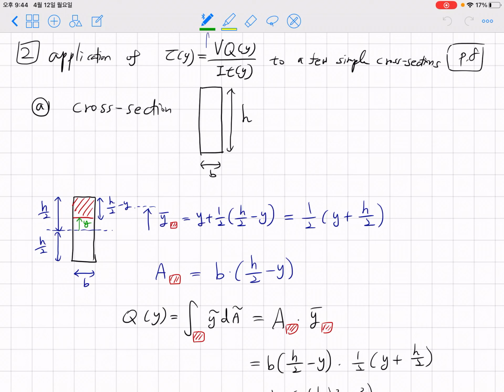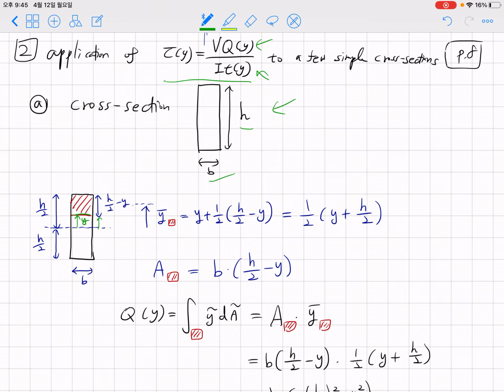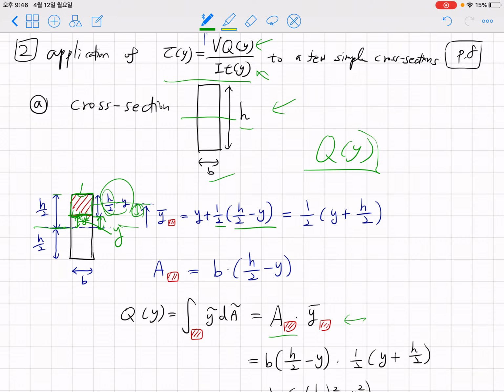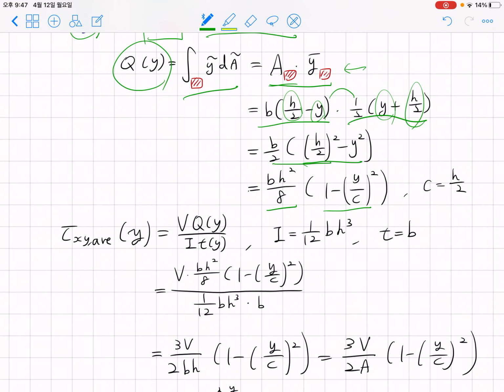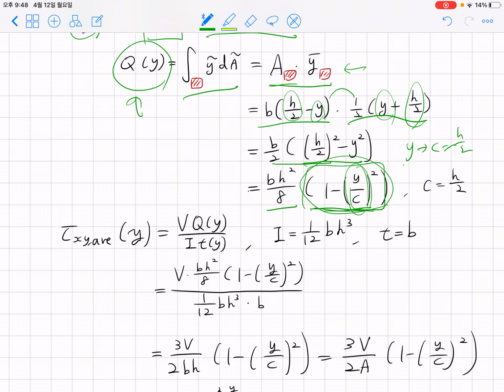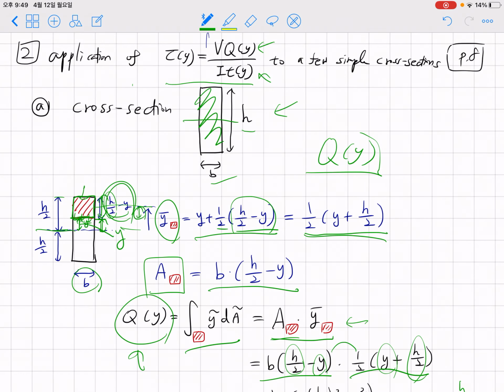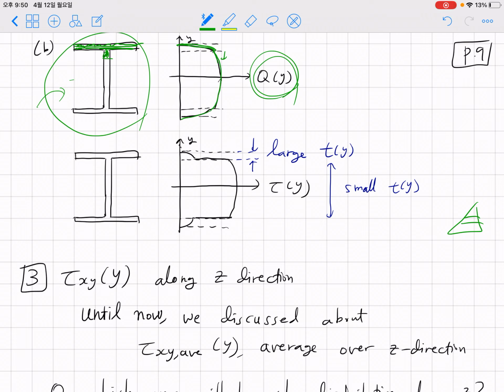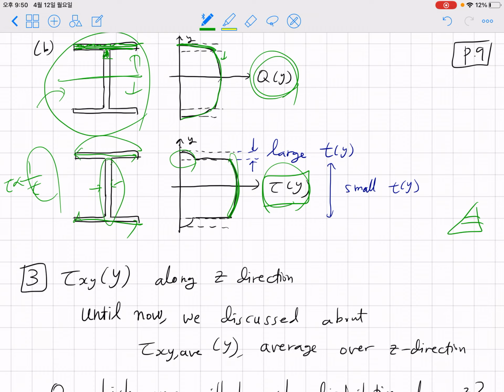Lecture13 Part4 SimpleCrossSections